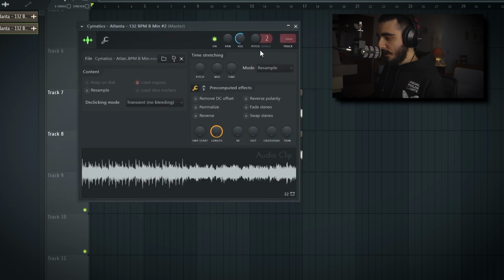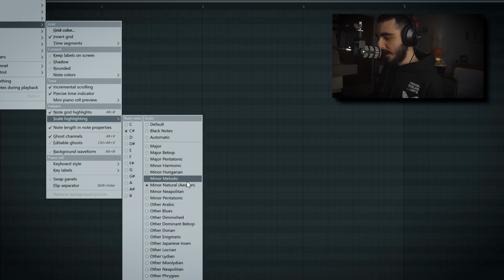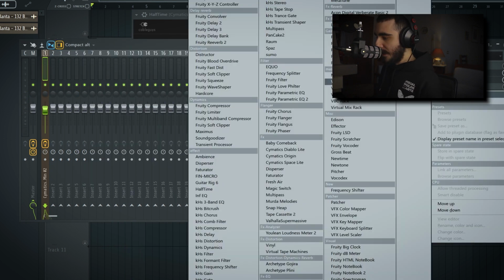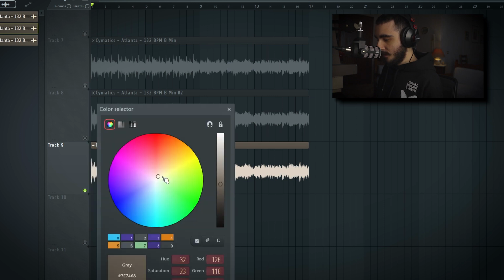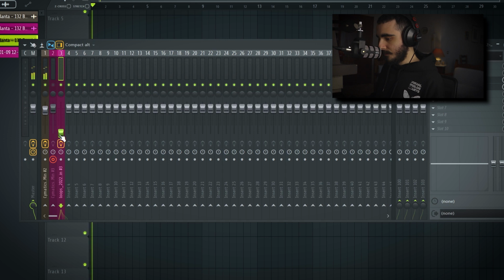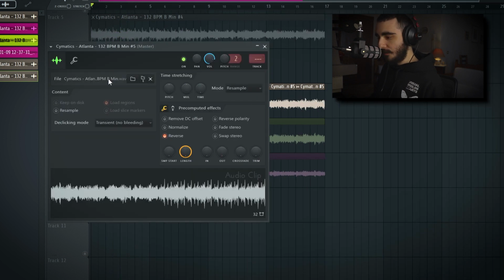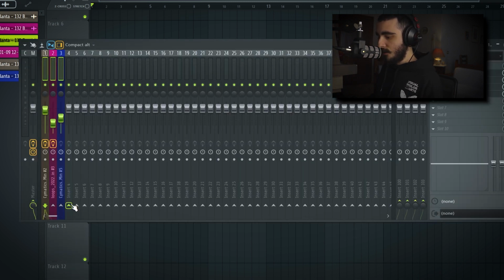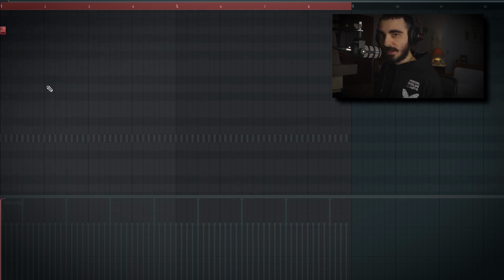THIS IS HOW I MANIPULATE LOOPS IN 2022 😈 (FL STUDIO 20 SAMPLING TUTORIAL)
Gang!New video on how to use loops properly and make them sound more unique!